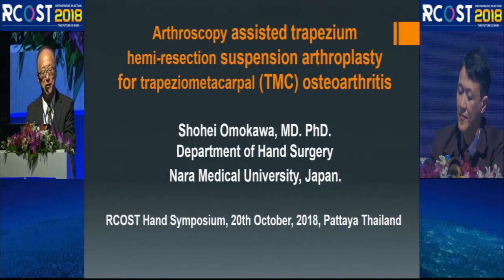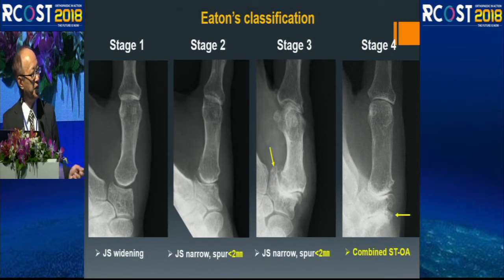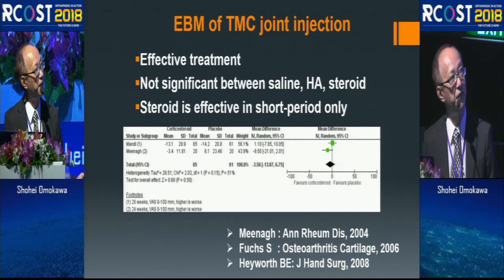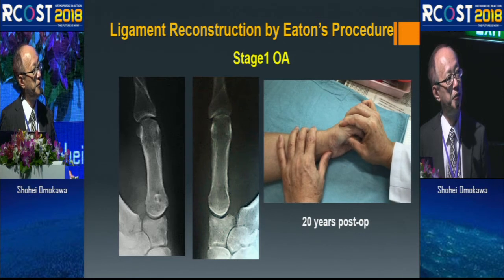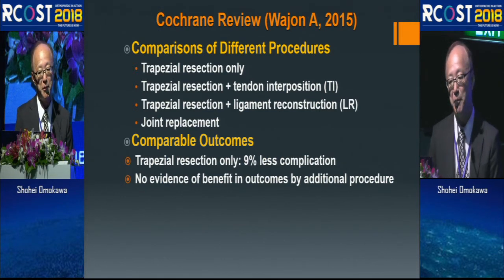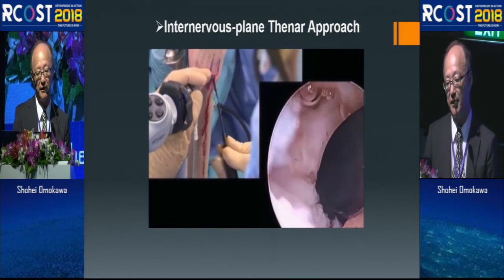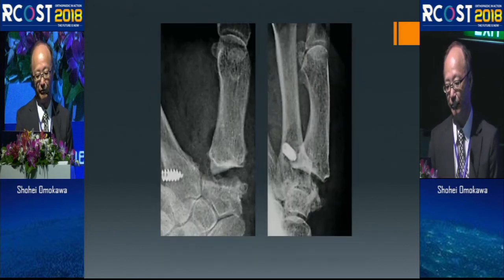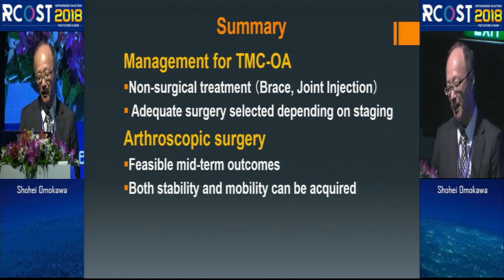RCOST2018 : Arthroscopy-assisted Trapezium Hemi-resection Suspension arthroplasty ...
RCOST2018 : Arthroscopy-assisted Trapezium Hemi-resection Suspension arthroplasty for TMC osteoarthritis

Shohei Omokawa

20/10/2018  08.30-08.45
Chiang Mai Room